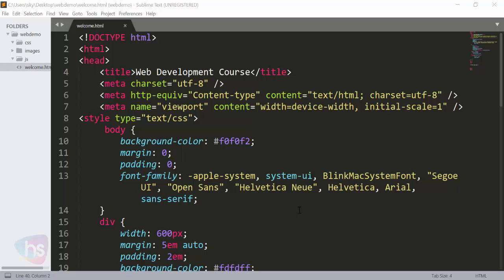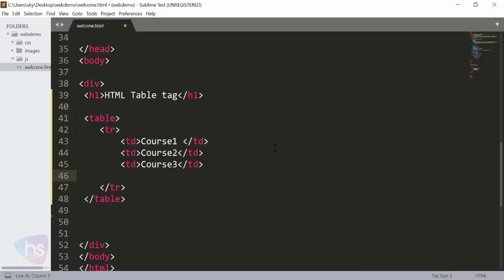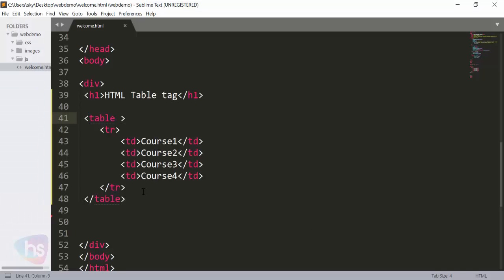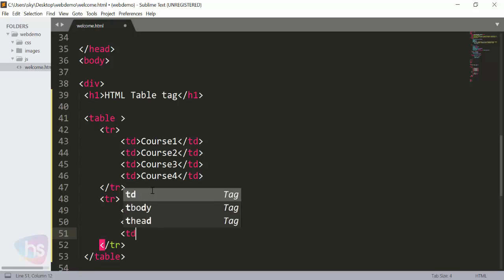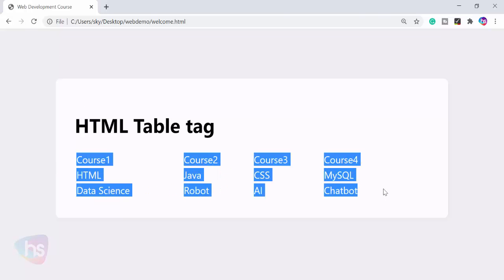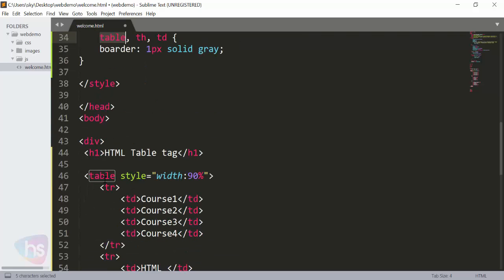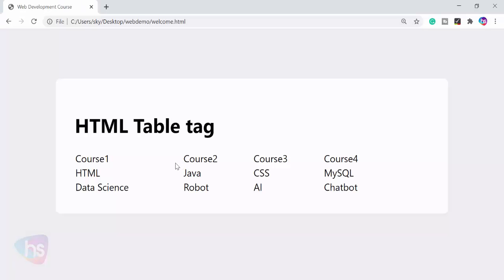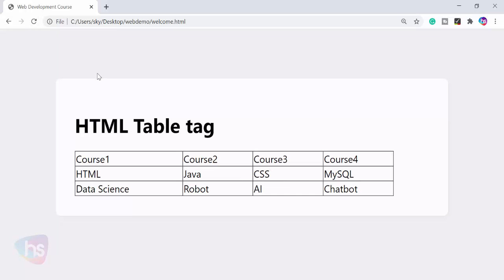Web development tutorial | How to Create a Table in HTML5 | Sekharmetla | Harisystems